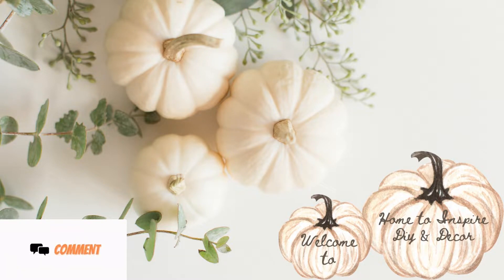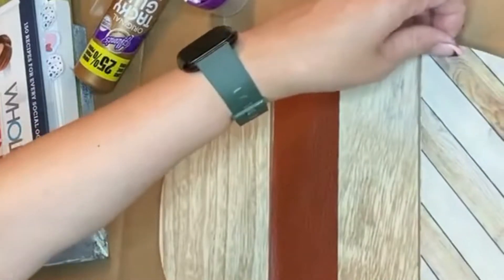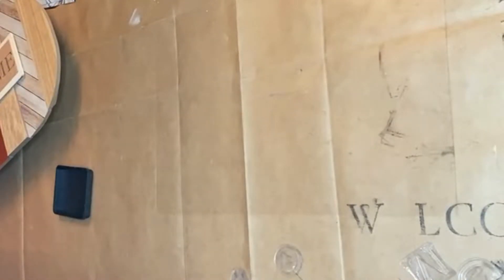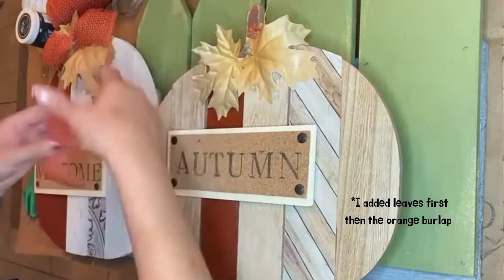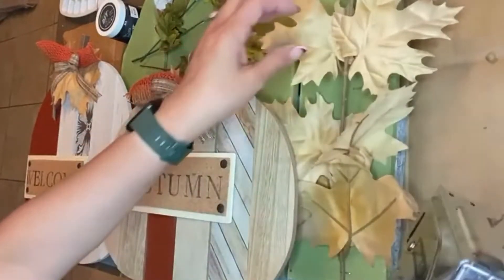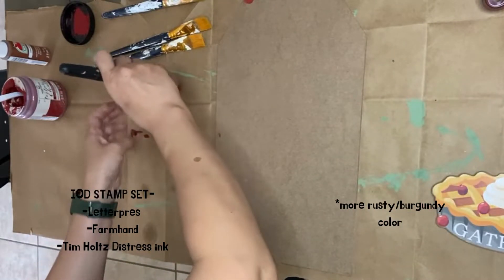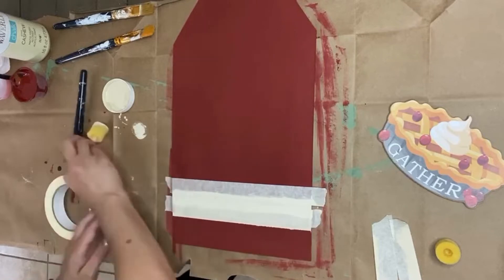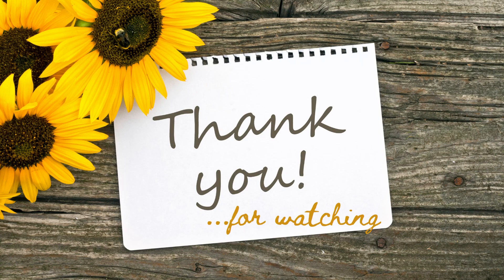Rustic Farmhouse Fall Decor|DIYs you MUST see and try for 2022| Easy, simple fall decor on a budget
In this video I am sharing 2 Fall farmhouse rustic Diys that is easy and simple to make. Just taking some old decor that I re-vamped  into a completely different pumpkin indoor/outdoor sign, it completely transformed this piece and gave it new life. This is a substantial piece that came out  so high-end looking and very charming to add interest to your fall decor. I also used a Dollar tree tag sign and just by using some paint and letter stamps as well as a decor piece (pie) that came from DT as well, it gave this tag decor a new look and so fitting for fall. It would add such a cute fall touch to your kitchen or coffee bar for this season. Thank you for watcing.